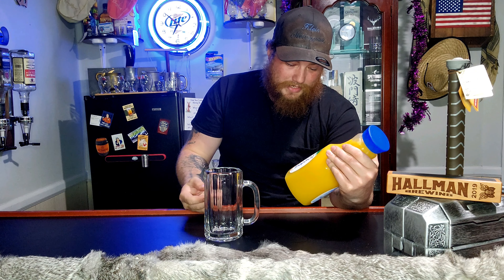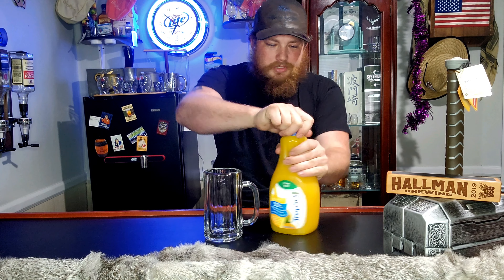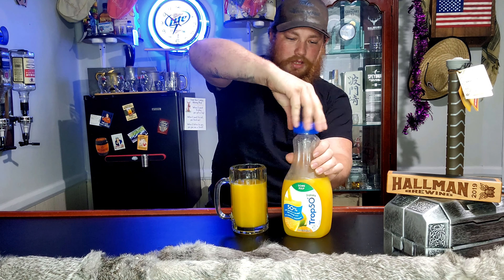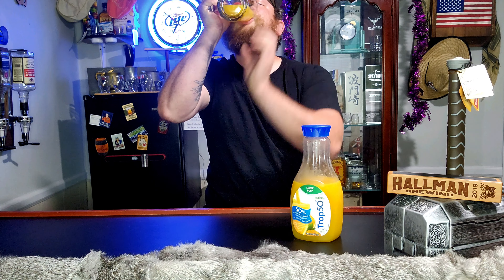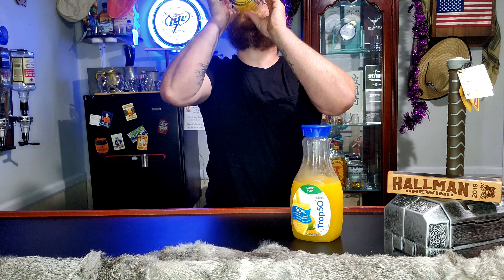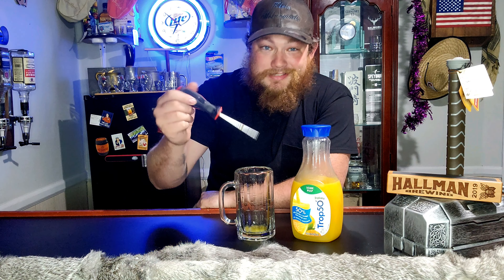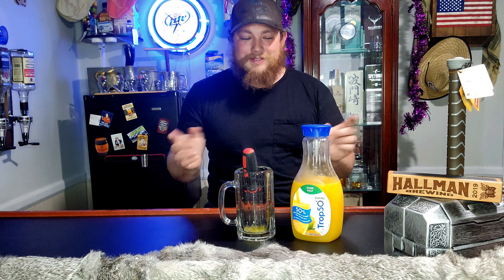How To Make A Non-Alcoholic Screwdriver And Review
Top 100!